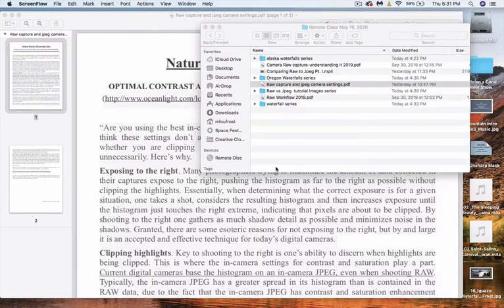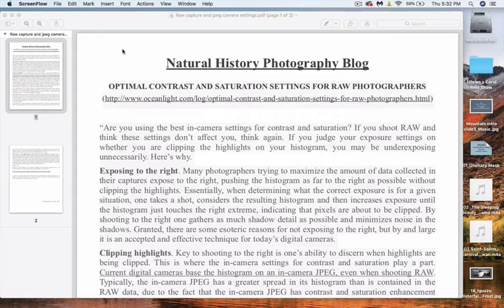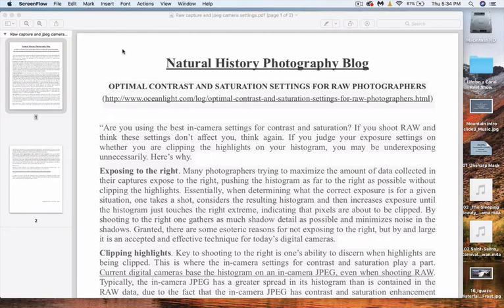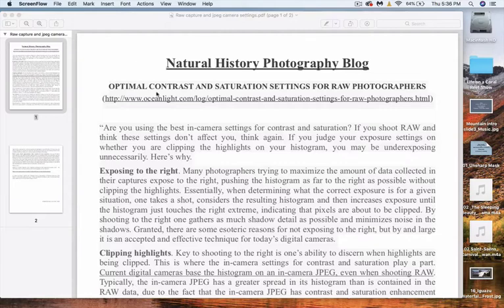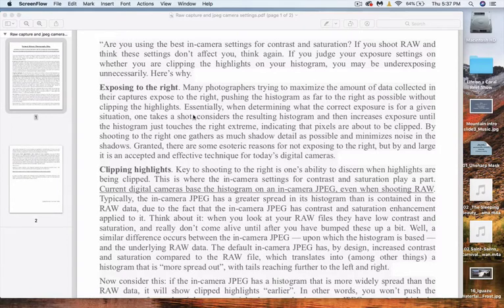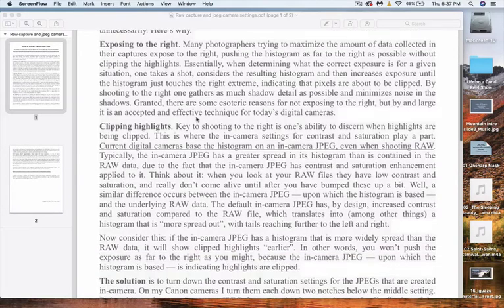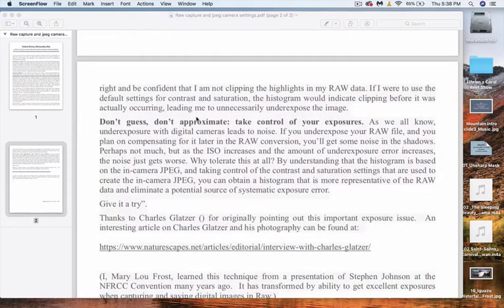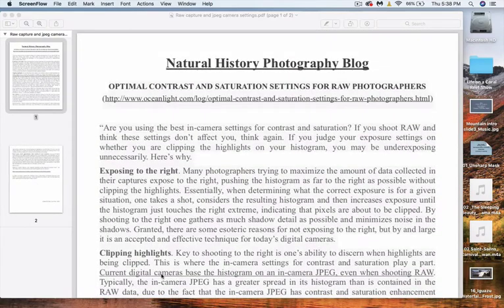Camera Raw Lesson 2 of 3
Working with Raw Files (Develop Module in Lightroom)